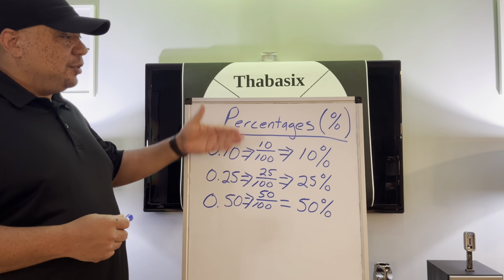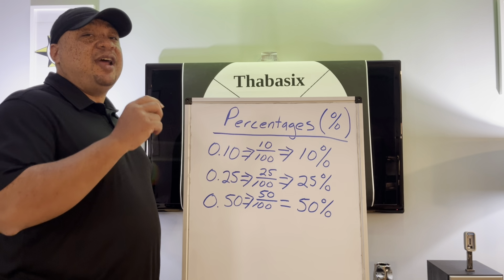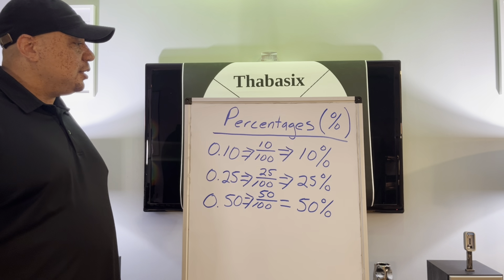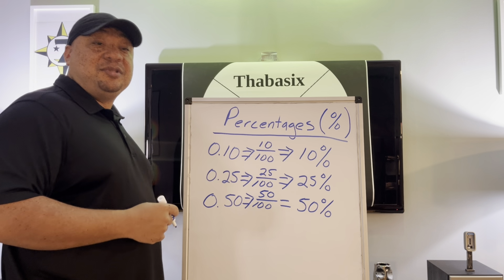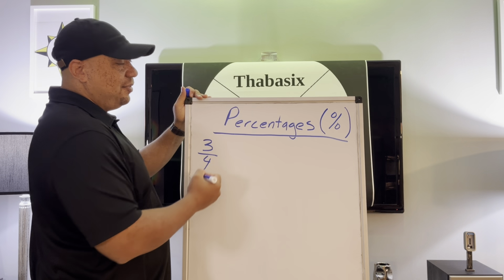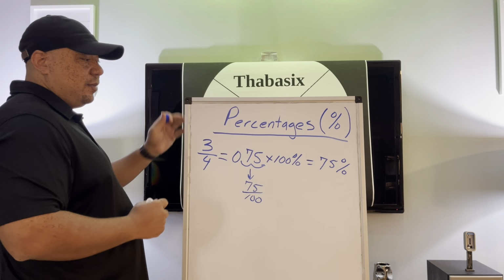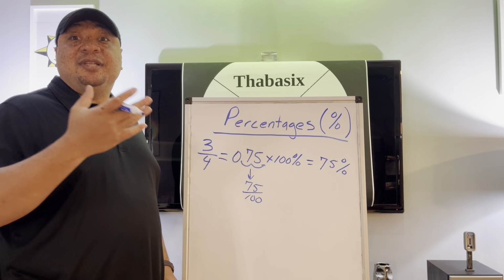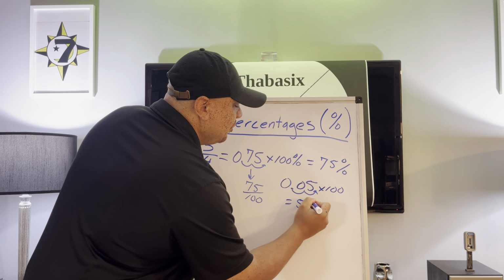Thabasix - Math Mondays - Oct 9, 2023: Percentages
Percentages - Donnell explains what percentages are; how to convert fractions and decimal to percentages; expanded on last week's solution.